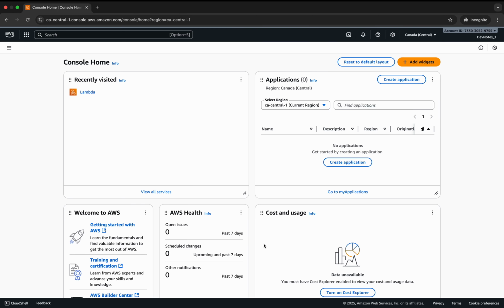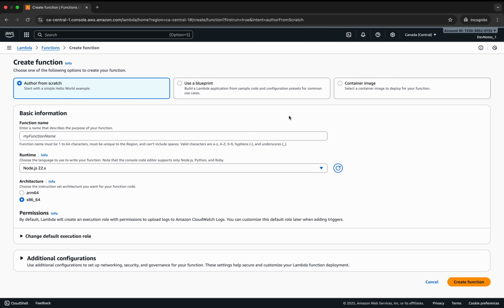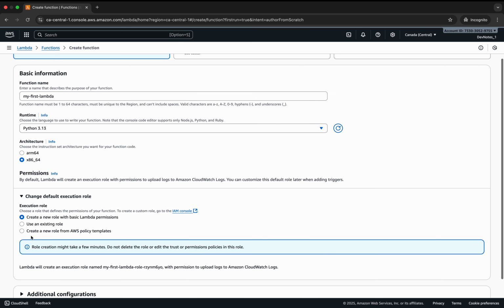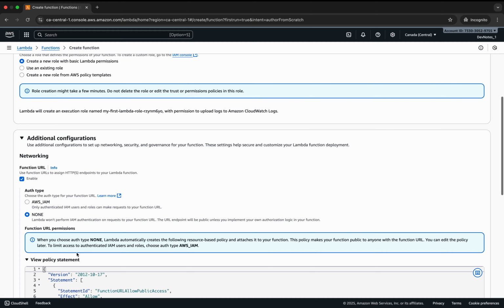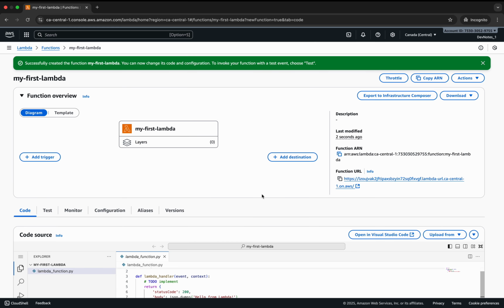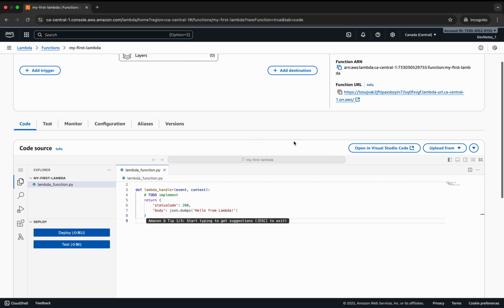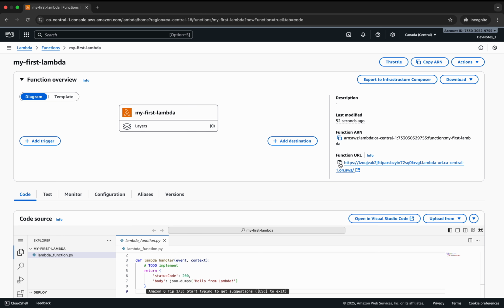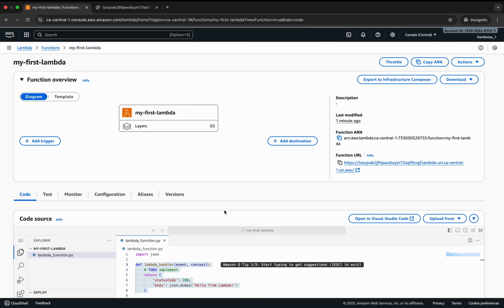Create Your AWS Lambda Function in Minutes | Full Beginner Demo (Step-by-Step)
🚀 In this quick AWS tutorial, I’ll show you how to create and test a Lambda function in just a few minutes — perfect for beginners!

You’ll learn how to:
- Create a Lambda function in the AWS Management Console
- Add basic Python code
- Access it using a Lambda Function URL (no API Gateway needed!)

🎯 By the end of this video, you’ll have your own cloud function running live.